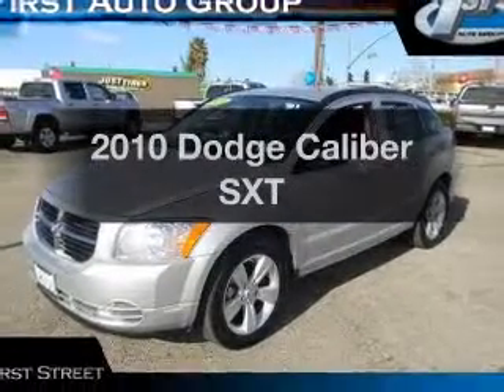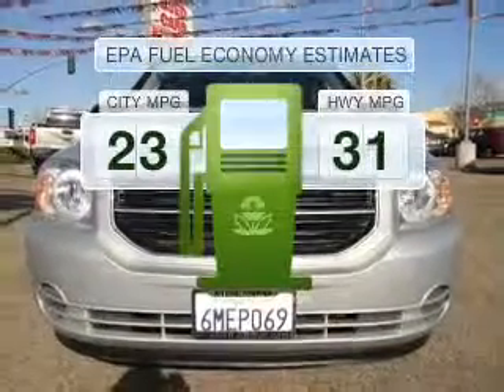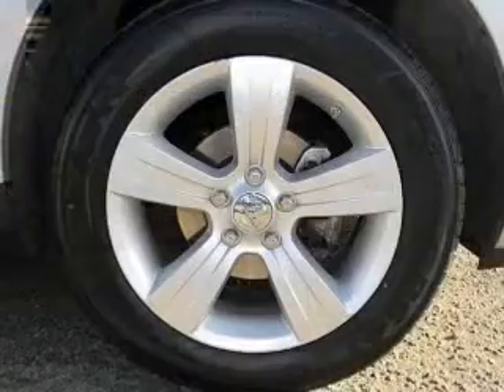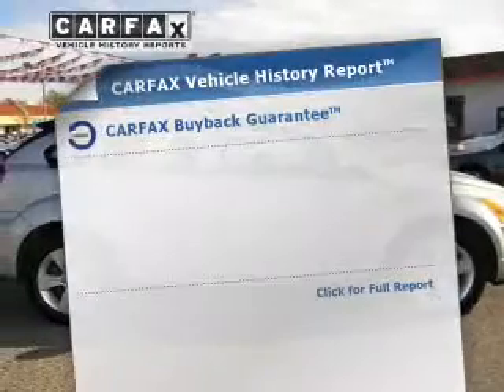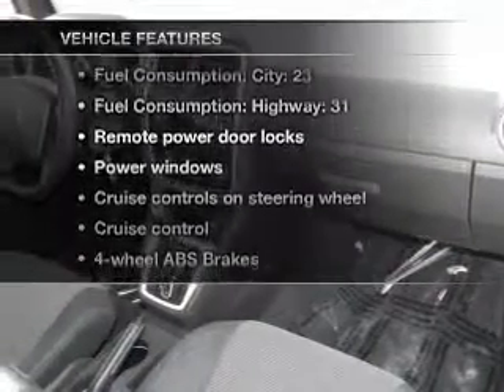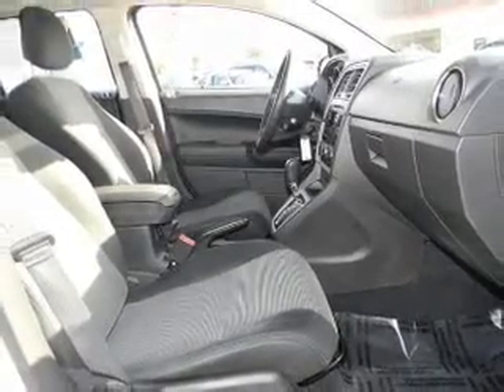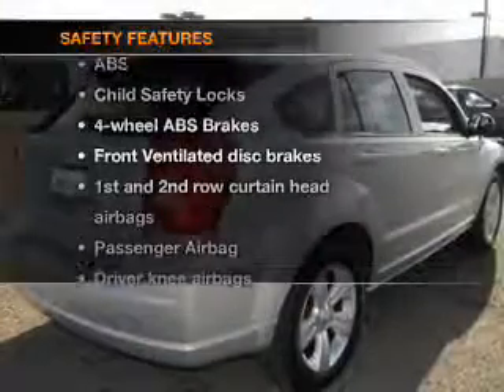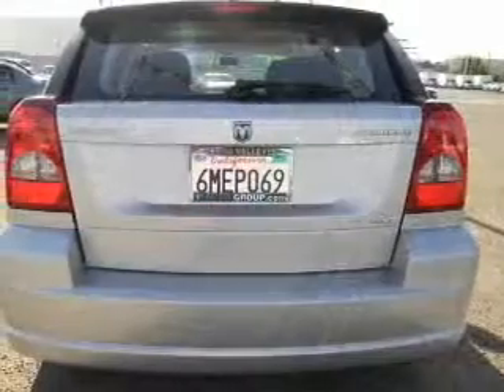2010 Dodge Caliber - Simi Valley CA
Phone:
Year: 2010
Make: Dodge
Model: Caliber
Trim: SXT
Engine: 2.0 liter inline 4 cylinder 16 valve
Transmission: Automatic
Color: Bright Silver Metallic
Mileage: 43030
Address:
2081 First St.